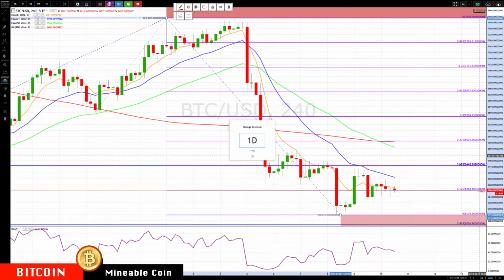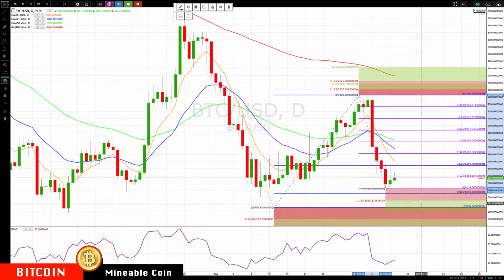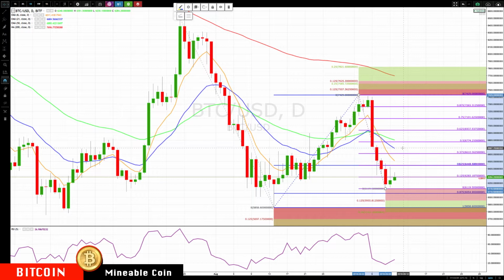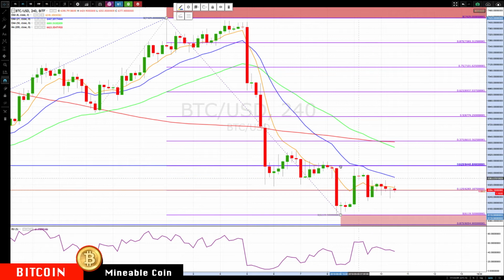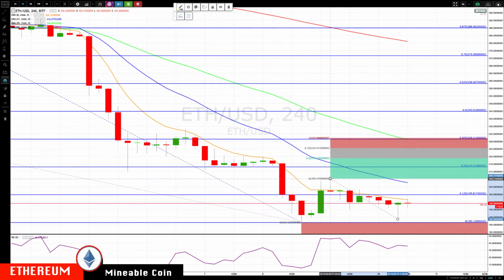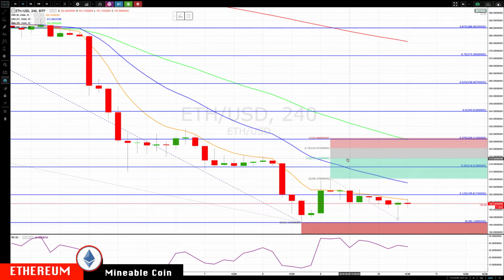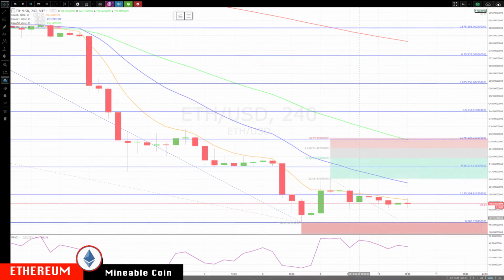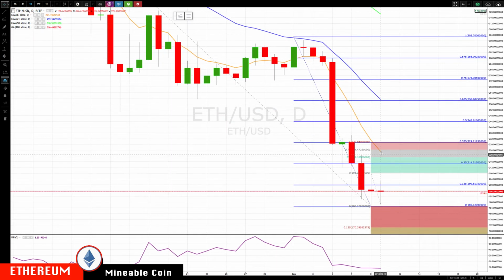BITCOIN : ETHEREUM Sept-10 Update CryptoCurrency Technical Analysis Chart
Chapters
BTCOIN - 0:11
ETHEREUM - 1:53